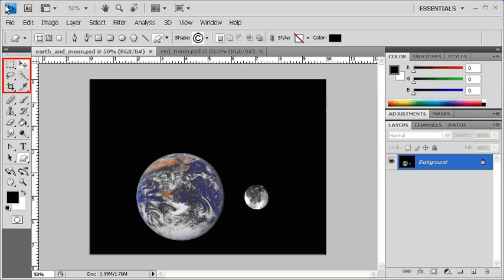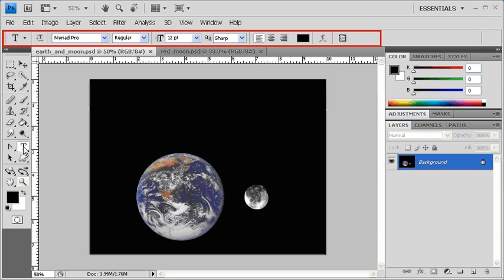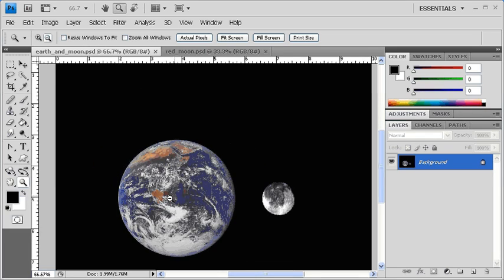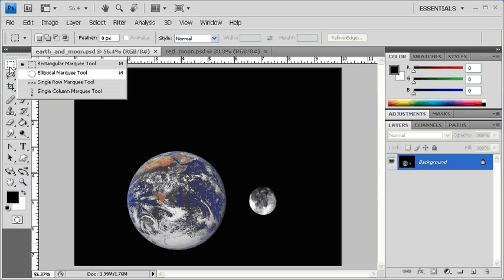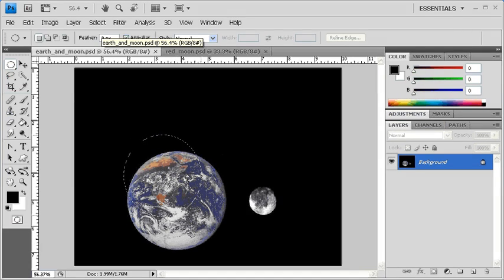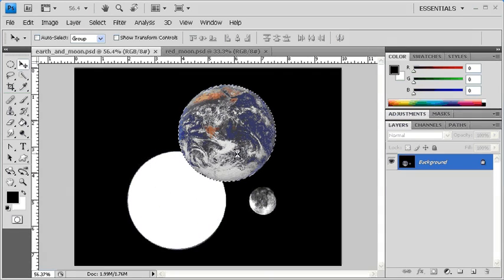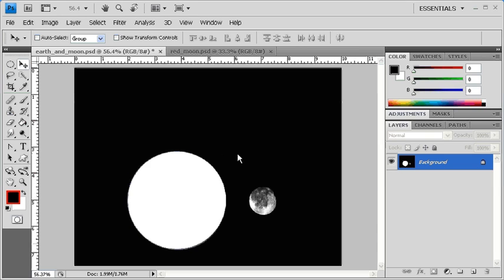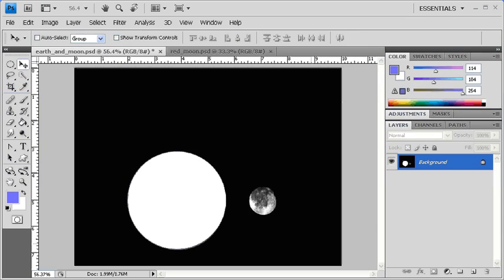1.2.3 Navigating through Photoshop CS4 (Tools Panel): Adobe Photoshop CS4 Video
The Tools panel contains selection tools, editing and painting tools, foreground and background color selection boxes, and viewing tools. It also includes 3D tools which are new to Photoshop CS4.